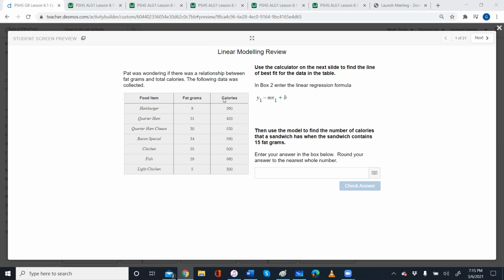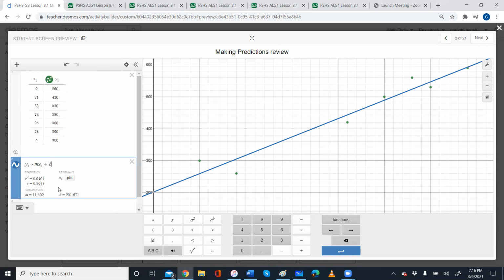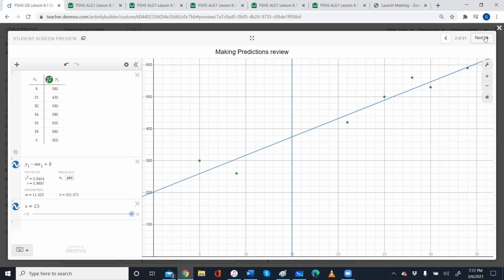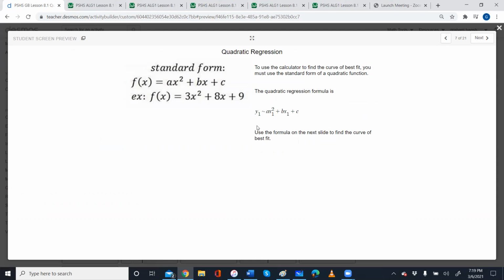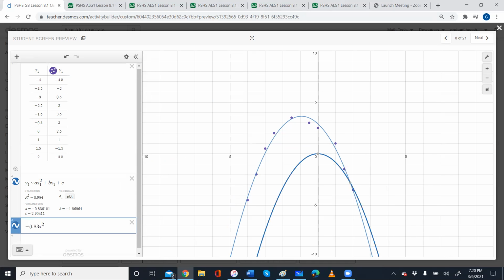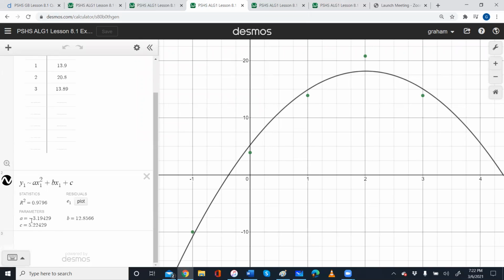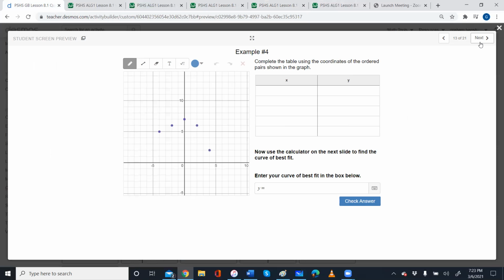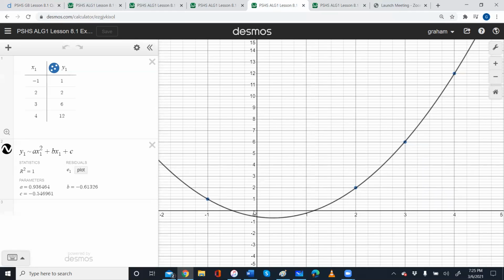ALG1 Lesson 8.3 pt1 (used to be Lesson 8.1)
Review of Linear Modelling
First 4 examples